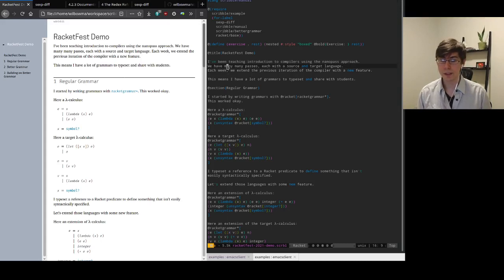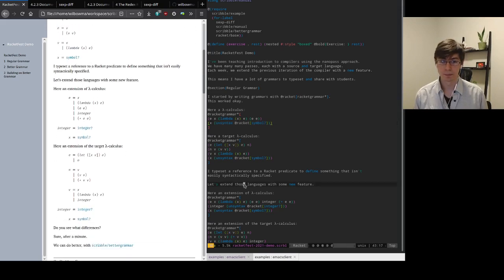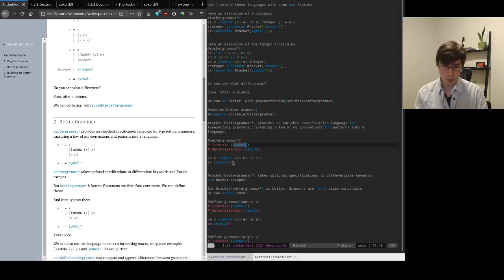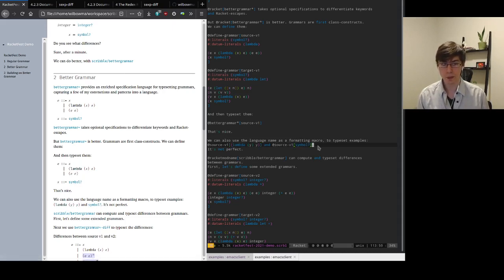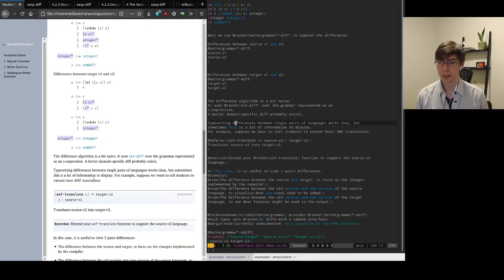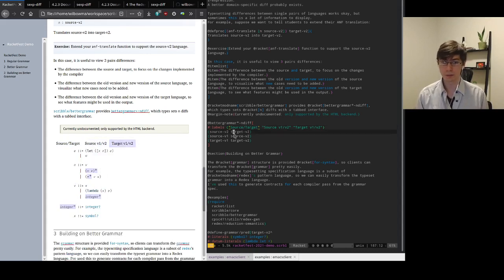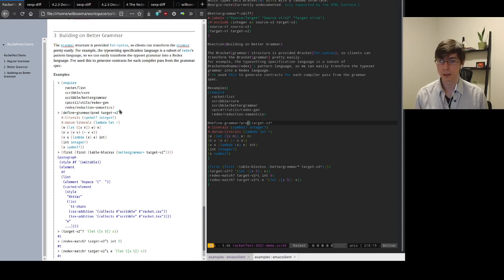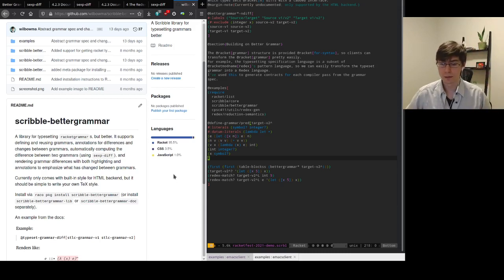William Bowman — Sweet BNF grammars with scribble-bettergrammar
I’ve been teaching compilers with a nanopass architecture, and typesetting a lot of eBNF grammars in the process. As a language-oriented programmer, I naturally wrote a language for typesetting them. The language can hyperlink Racket identifiers that appear in grammars, compute and render differences between grammars, render n-way diffs with tabbed interface, and convert the typesetable grammar to a Redex language.